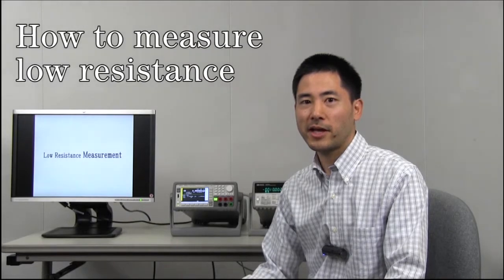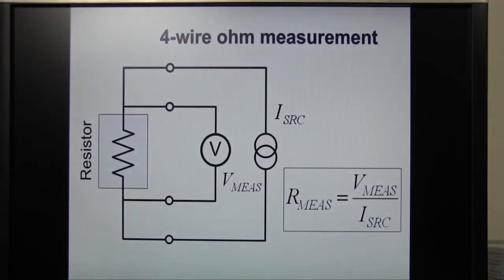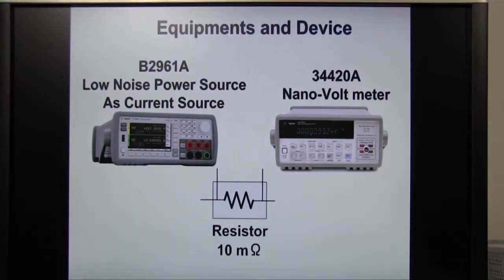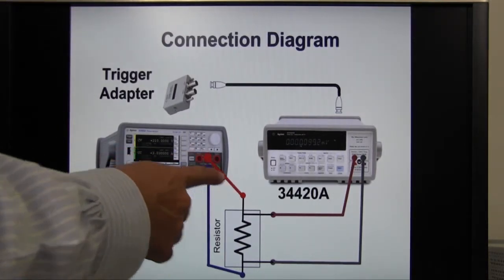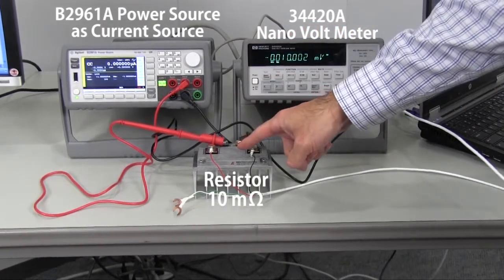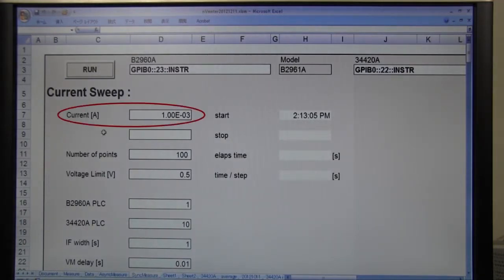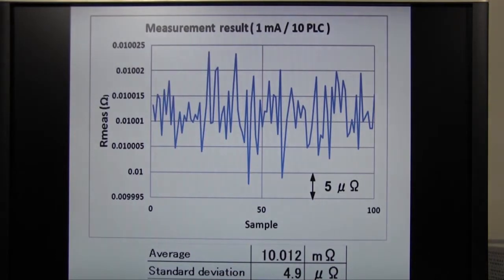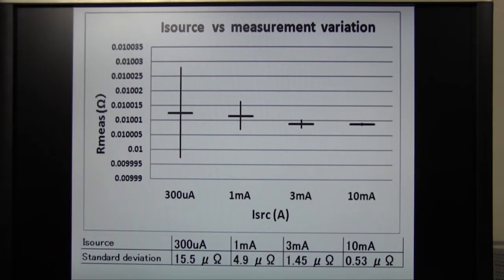How to measure low resistance -1 : Optimizing bias current for milliohm level - B2960 - BEMT#8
Introducing how to measure milliohm level low resistance. The DMM with 4-wire connection is popular to measure the resistance. In order to reduce the measurement noise, higher current is used to have larger voltage drop across the resister to reduce the noise. If the DUT is easily damaged or specific current is required, the combination of current source and nano-volt meter is used.